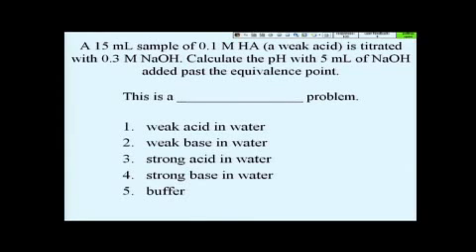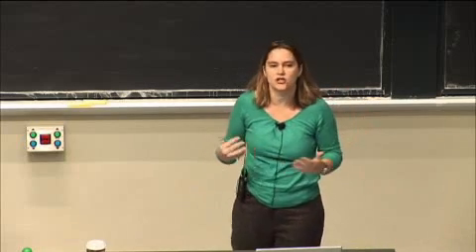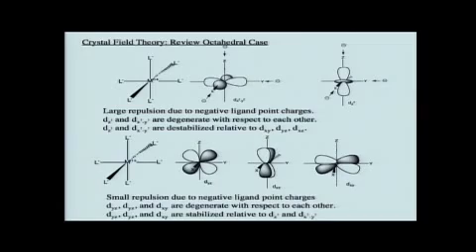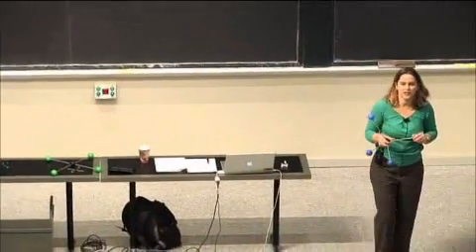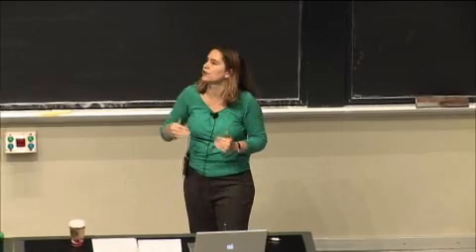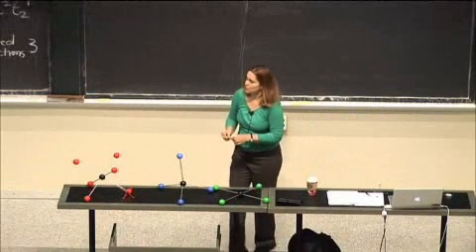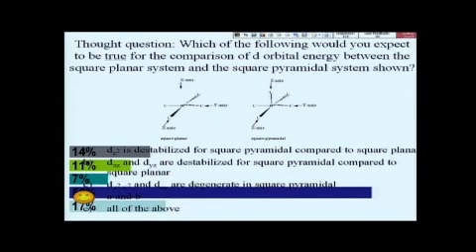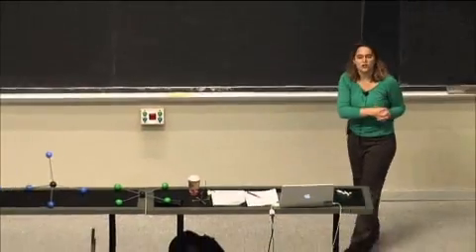ocw 5 111 f08 lec29 300k